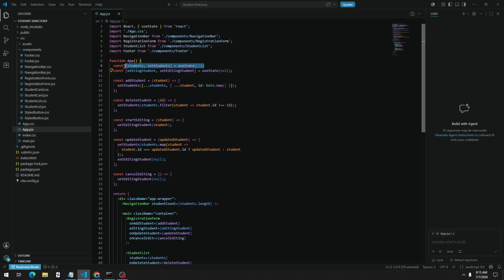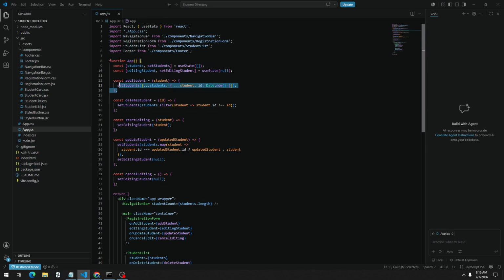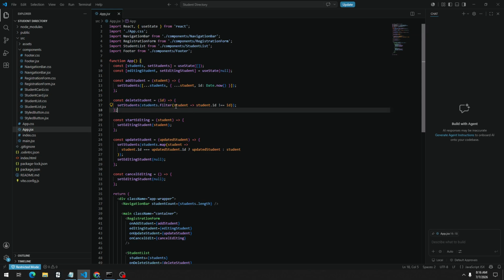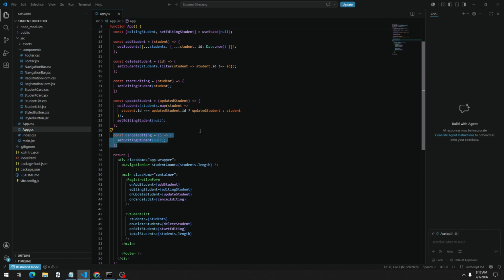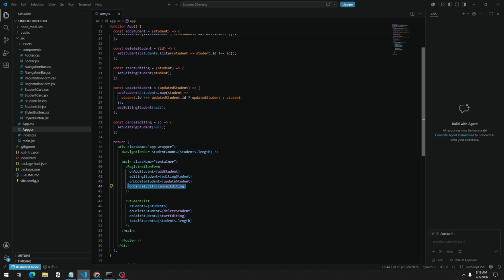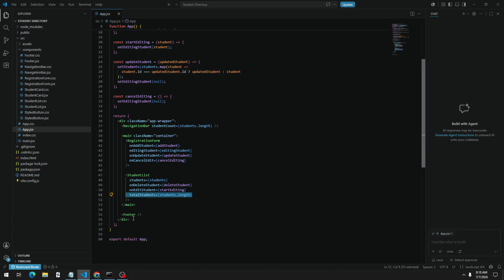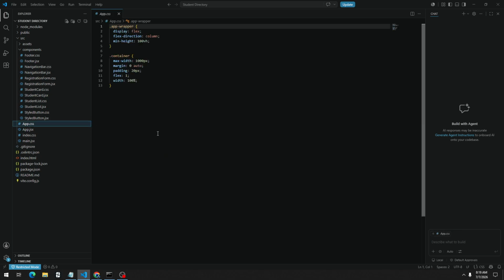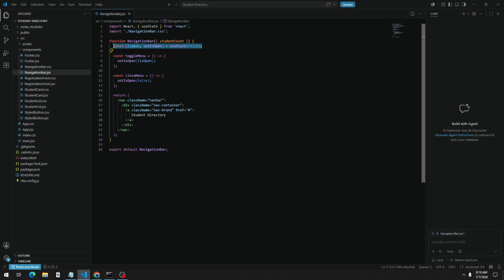Student Directory Activity 5